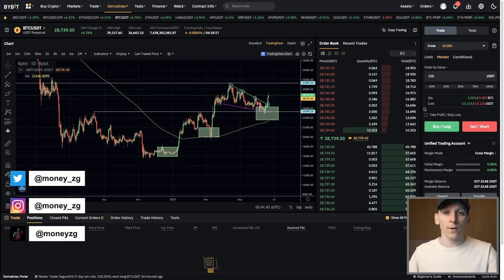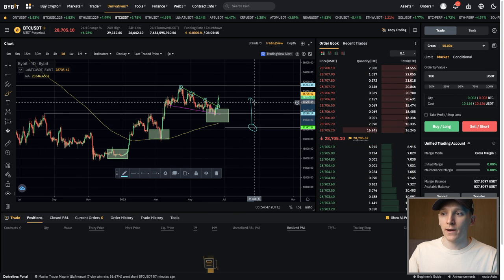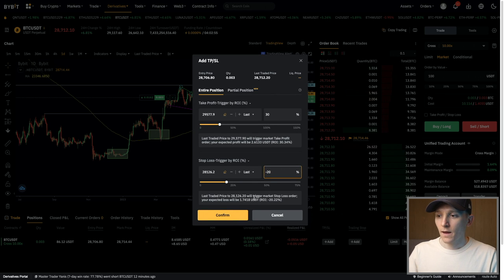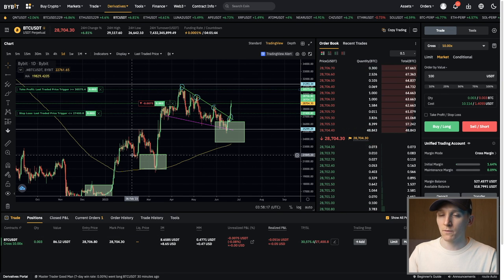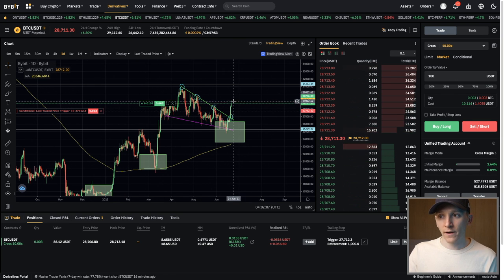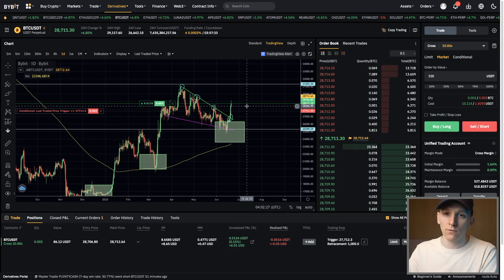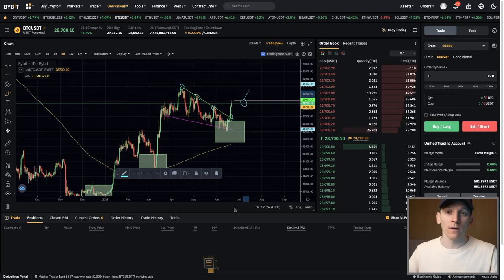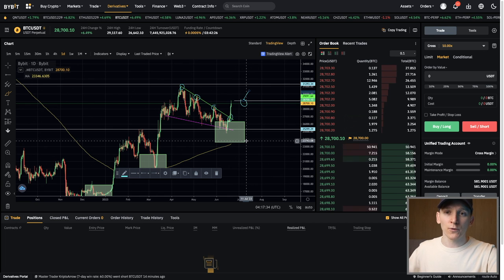Bybit Stop Loss & Take Profit Tutorial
How to set a stop loss & take profit on Bybit, plus trailing stop

TIMESTAMPS:
0:00 Bybit stop orders tutorial
0:15 Bybit conditional orders explained
2:12 Bybit stop loss & take profit
4:20 Bybit trailing stop orders
7:19 Bybit conditional order entry
8:58 Spot market